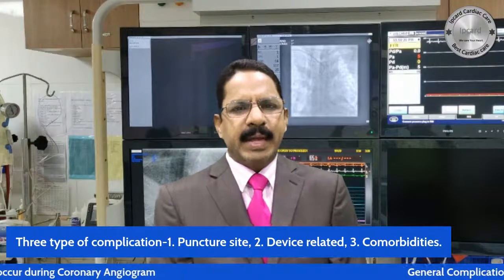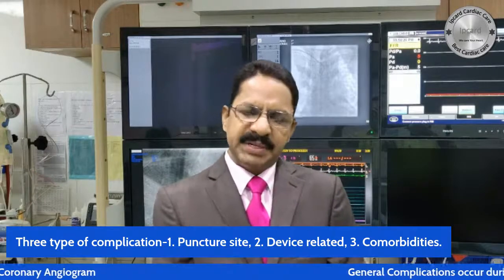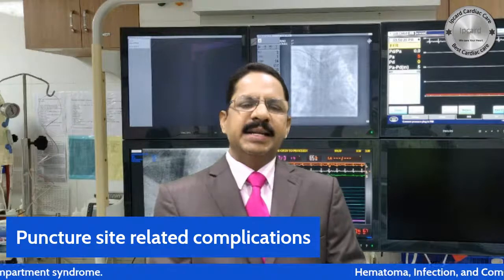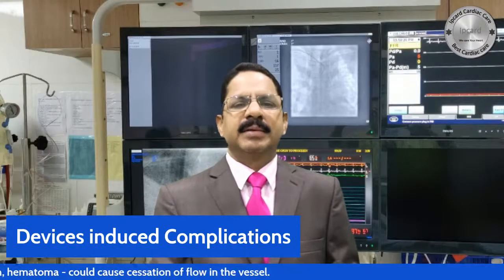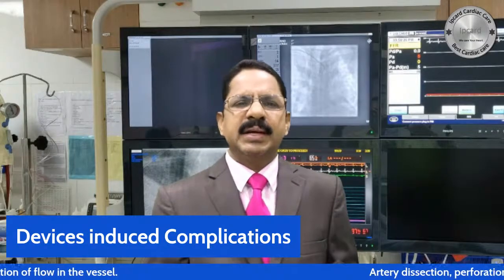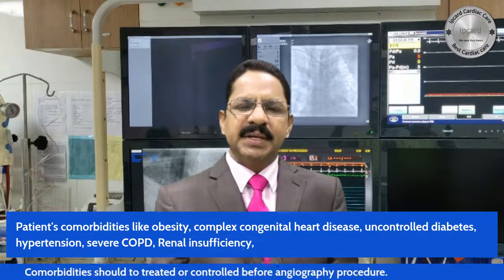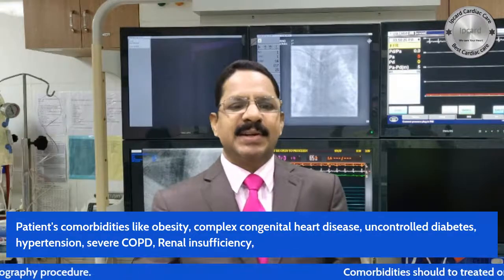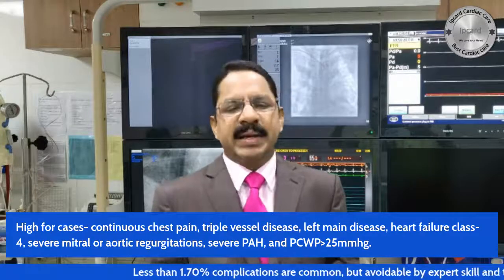Angiogram Procedure video for Heart- related Complications and Treatment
An angiogram is an invasive cardiac imaging procedure that takes 10-15 minutes. overall complications rate is less than 1.7% from minor to major complications.

Ipcard Cardiac Care Center is one of the best in India. Dr AM Thirugnanam is a Chief Interventional Cardiologist has been working for more than 18 years. He had vast experience in high risk Cardiac interventions and also performed a lot trend setting procedures. He is a World renowned Cardiologist, had done first unprotected Left Main Coronary Artery Angioplasty in India, 2012 and also performed first retrograde carotid angioplasty in the World, in 2019. He was awarded with National and International titles.

About this Video:
Angiogram related complications

Topics Covered:
Types of Complications
Puncture site complications
Device induced complications
Existing heart failure induced complications